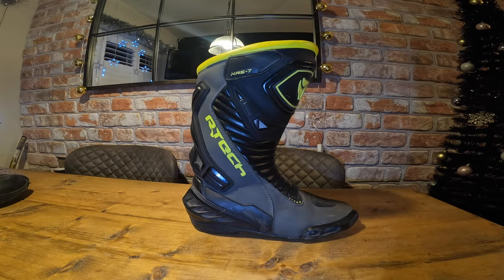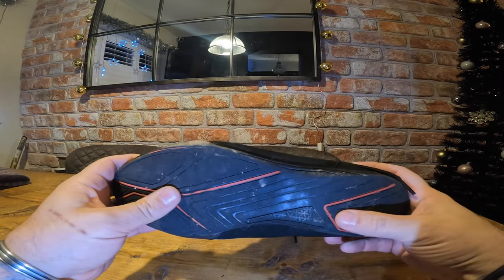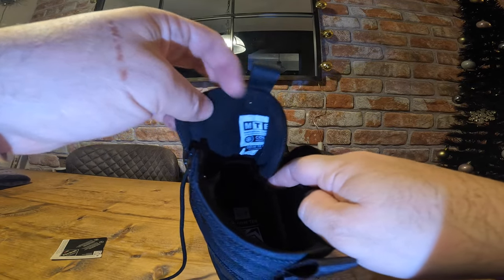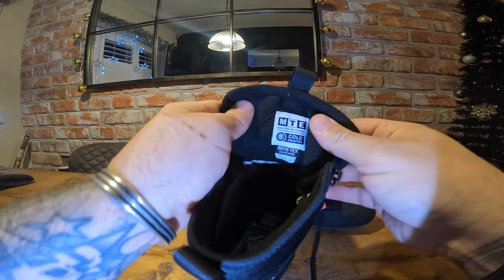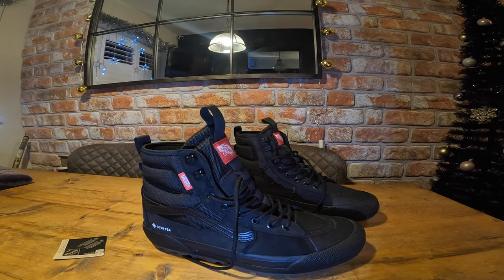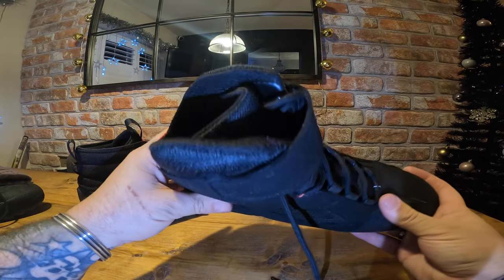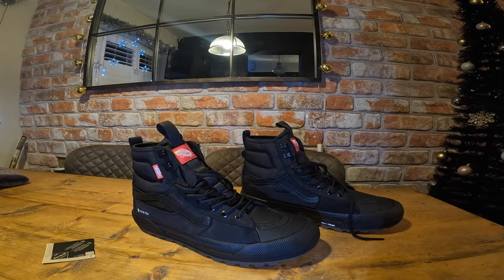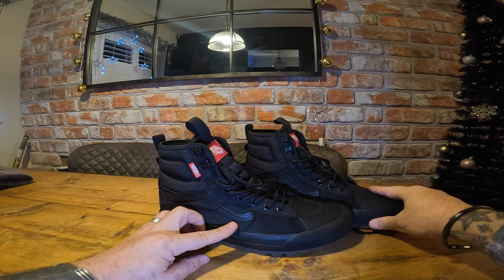Vans Gore-Tex Motorcycle Boots?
DESCRIPTION AND FEATURES
You are Made for the Elements™. These are your Vans.

From the mountains to the seas, the outdoors has always been our canvas. VANS MTE was made to keep you outside and exploring. No matter the weather.

Made for the elements with our most advanced and purpose-built all-weather technology, the new Arctic Camo Sk8-Hi GORE-TEX MTE-3 packs over 25 years of Vans snowboard boot history and technology into a timeless, trusted style. The MTE-3 feature set includes the MTE-3 outsole built with All-Trac™, an MTE exclusive all-weather rubber compound that offers significantly improved traction with improved toe picking and dynamic lug tread. The MTE-3 GORE-TEX waterproof package will keep you dry, a powerful 3M Thinsulate™ insulation package for cold weather thermoregulation will keep you warm, and a dual-density molded UltraCush™ sockliner with an OrthoLite® topsheet will keep you comfortable no matter what the day has in store. Plus, the durable water repellent-treated camouflage textile and synthetic uppers bring an iconic Vans aesthetic to this uncompromising cold weather comfort.

Whether you find yourself bagging snowcapped peaks or braving a rain-soaked commute, you can set off with confidence knowing every stitch of your equipment is intentionally placed to provide ultimate versatility. After all, we know it was never about the destination. It’s about the stories you create along your journey.

Composition: LEATHER, TEXTILE, SYNTHETIC, RUBBER